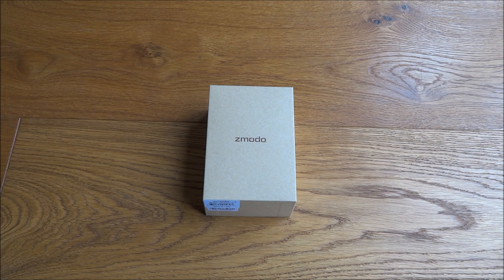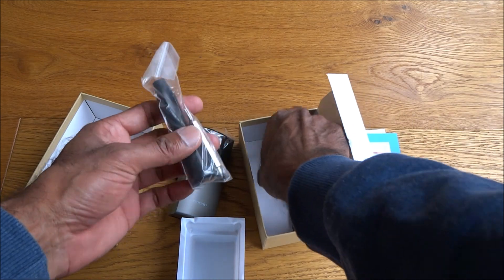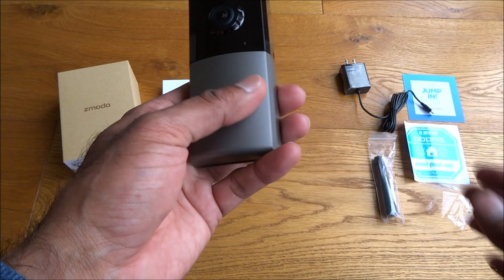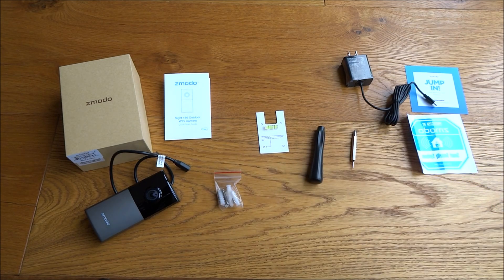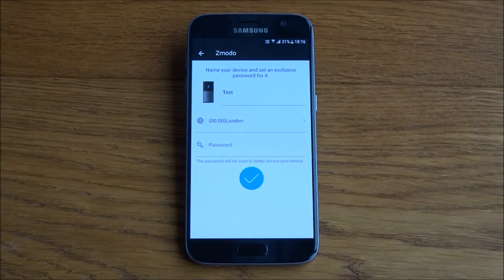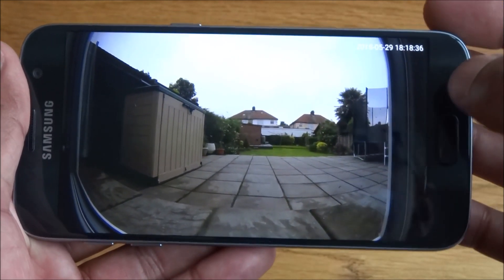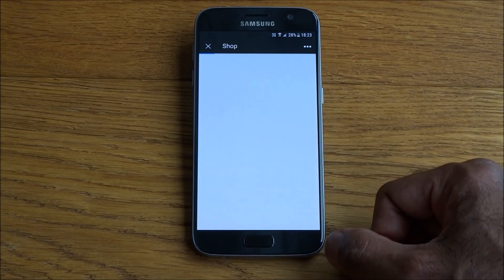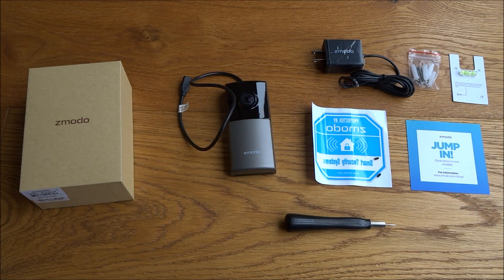Zmodo Sight 180 Outdoor [Unboxing and Setup]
Voucher for a 30 USD discount off the full purchase Price!
Expire on: June 30th, 2018

Zmodo Sight 180 Outdoor Wireless Security Camera, 180 Degree Viewing Angle Full HD 1080p Resolution - Cloud Service Available

180 Degree Viewing Angle
The 180°angle of view with Full HD 1080p resolution gives you a detailed vision of every corner at home. Night-vision settings allow you to turn on, off, or adjust the sensitivity of your night-vision so that you can obtain the perfect picture of your home, day or night

Dual Band WiFi Network Signal
Supports both 2.4GHz and 5GHz network, which reduces the connection time and simplifies the setup process. 5GHz network strengthens the connection between this cam and your router, while prevents signal interference

IP65 Weatherproof
This weatherproof camera can be placed both indoors and outdoors, with a supported temperature range from -10℃ to 50℃. Protect every inch of your home through every season

Zmodo Cloud Service
Motion alert clips are saved in the cloud for 36 hours for free. Paid cloud recording plans for storing 24/7 footage are available in 7 and 30 day plans. With the plan, you can review, save, and share footage at any time, and reduce false alerts with cloud intelligence

Additional Free Services
This product also includes a 60-day return policy, 3-year Limited warranty, lifetime US-based tech support by phone, or 24/7 Live Chat with a real Zmodo representative.